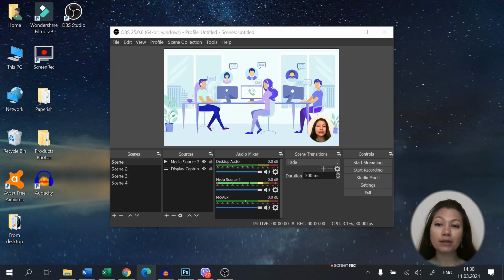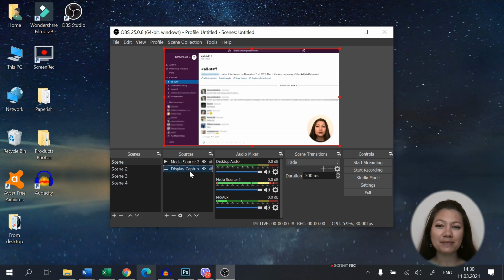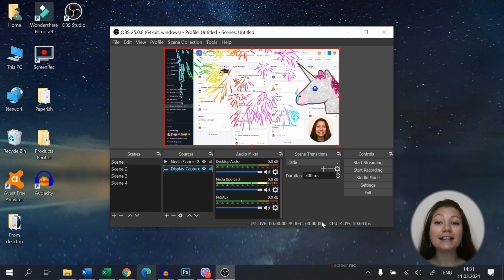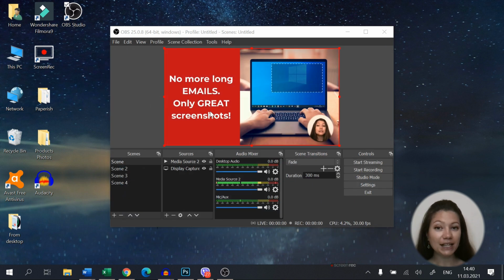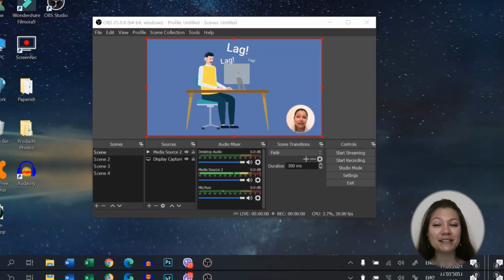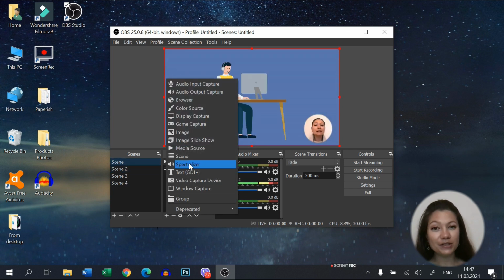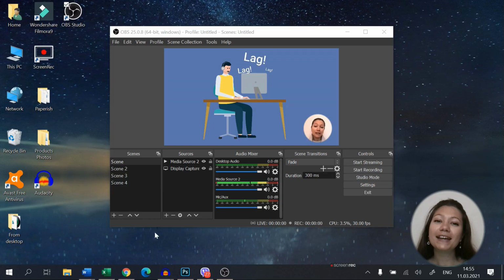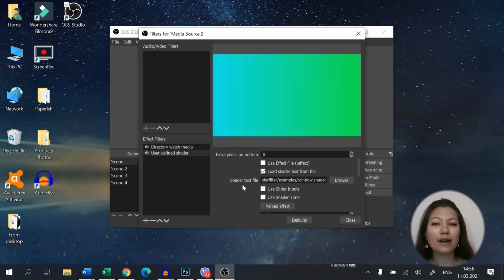🔌 Best OBS Studio Plugins In 2021 (+ bonus)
OBS Studio is a great tool when it comes to streaming but did you know there are lots of plugins that can spice up your videos and make them look even more professional? Here are our top suggestions for best OBS Studio plugins that you can start using right away!

Time Stamps

0:00 Intro
0:20 Scrab
1:09 Directory watch media
1:45 Spectralizer
2:26 OBS Shaderfilter
2:52 Outro

With OBS and StreamingVideoProvider together, live streaming can be done in only 60 seconds. So, as you begin to learn how to stream to your own website, you will see that it won’t take an IT team or a lengthy tutorial to accomplish it. All you have to do is copy and paste the stream HTML code to your site.

To get started, sign up for a free StreamingVideoProvider account and download OBS. Then, watch this tutorial and you’ll be on your way to RTMP streaming.